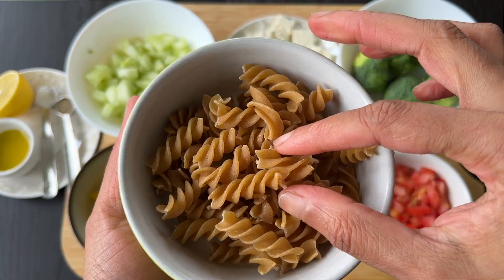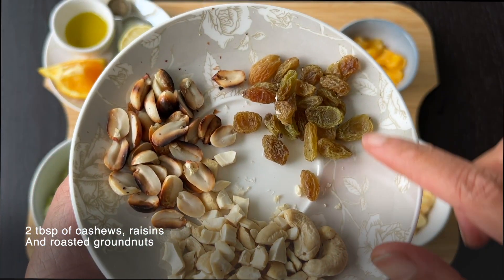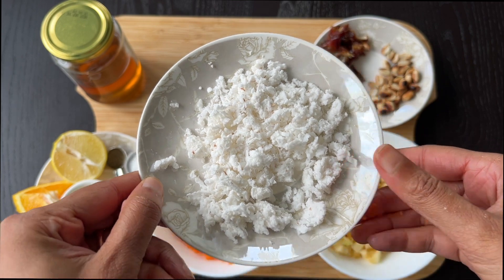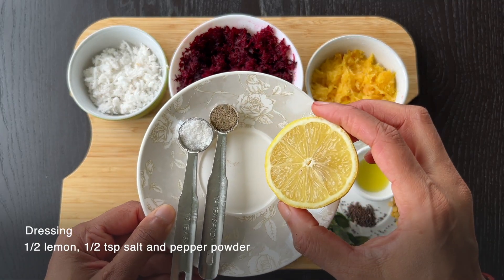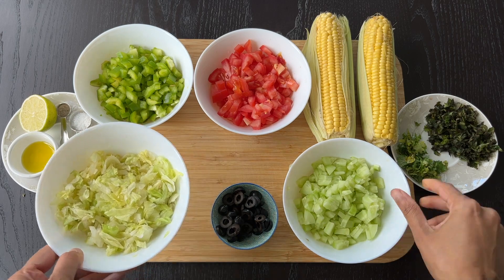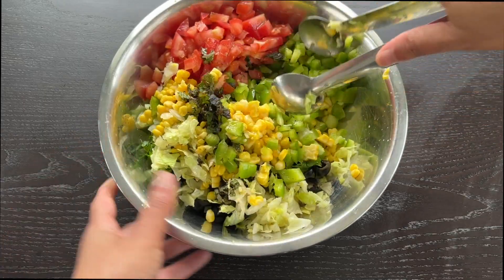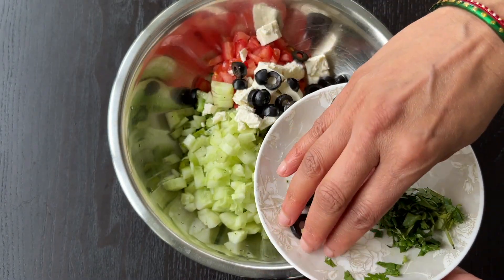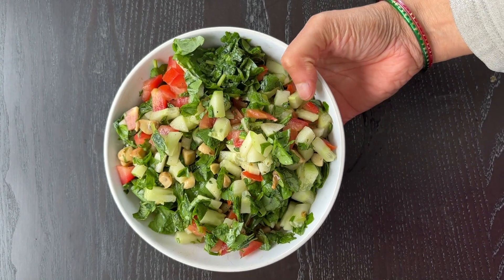Must Try Begineer Friendly Isha Salad Recipes | 7 days 7 salads | Simple and Tasty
A Taste of Well-Being cookbook from Sadhguru

Here are some simple yet tasty salad recipes suitable for daily consumption with seasonal vegetables and fruits. Salads along with cooked satvik foods can sum to a healthy balanced meal.
00:00 Isha Recipe Intro
00:16 Sweet Apple Salad
00:53 Palak Apple Salad
02:20 Carrot Crunch Salad
03:40 Beetroot Lemon Relish
05:11 Sweet Corn Salad
06:51 Pasta Salad
08:32 Mushroom and Palak Salad

If you'd like to support my efforts, you can pay as you wish 🙏🏼
UPI id: s.ranju15@okicici

🌟 Books that opened a new path within me:
Joy 24 x 7
More than a Life
Inner Engineering
Mystic’s Musings
A Taste of Well-Being
Emotion and Relationships

🤳🏼📱Tools of Trade:
1. BOYA mic
2. Tripod Digitek
3. RingLight Digitek
4. OSM DJI Gimble
5. Smartwatch

About us:
💑 Our lives are entwined by Bhuta Shuddhi Vivaha and deeply touched by Inner Engineering practice Shambhavi Mahamudra Kriya. Couple Entwined is a channel about our spiritual quest, personal growth, and a positive and productive lifestyle. This channel is geared towards content to make you lead a happy & healthy life.